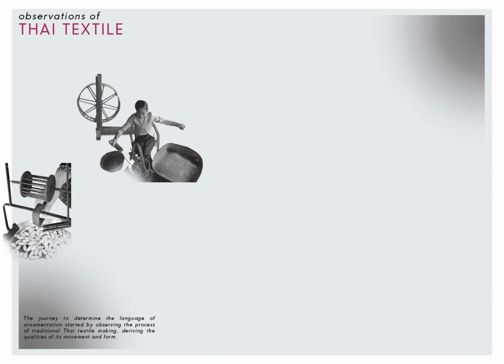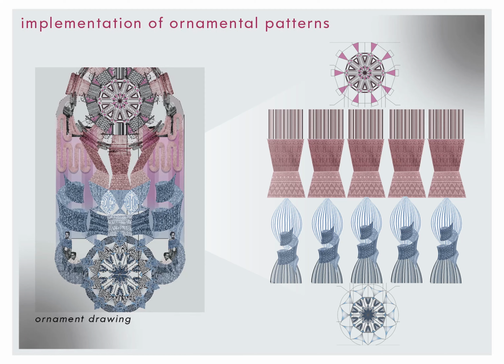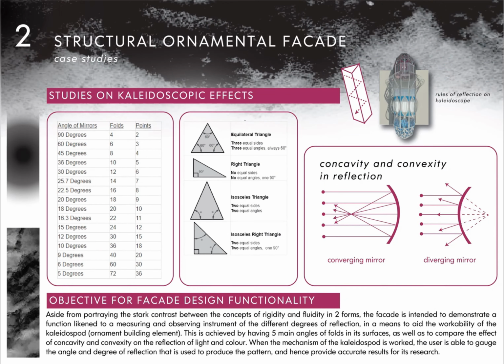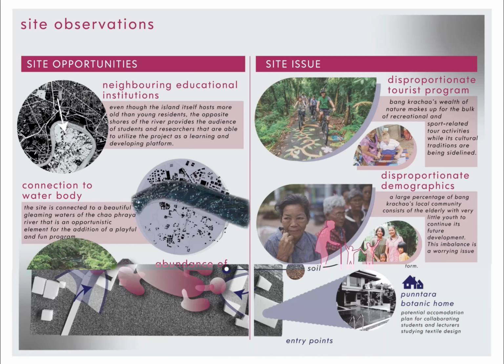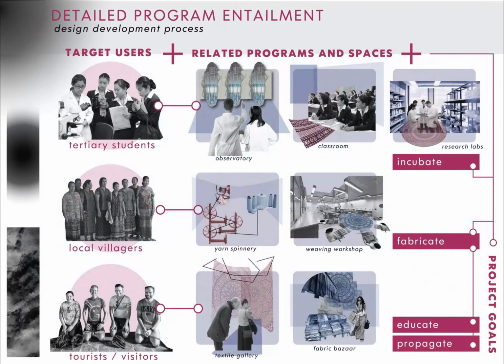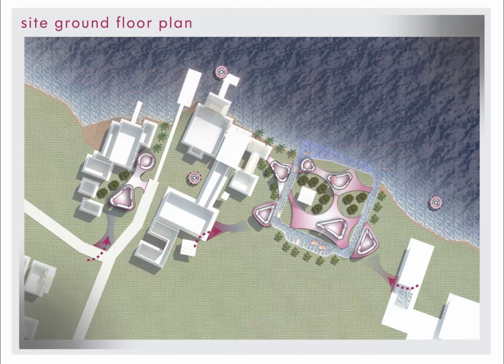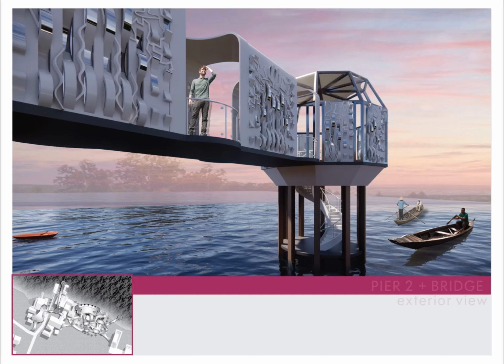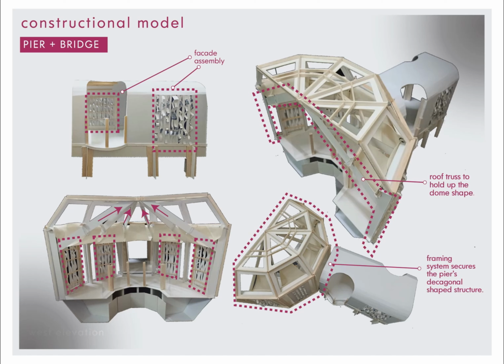DESIGN STUDIO 4 PROJECT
by Eunice Lim Min Yee, 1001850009, UCSI University